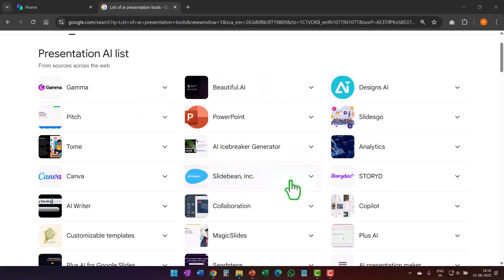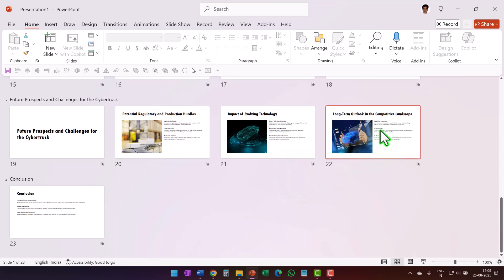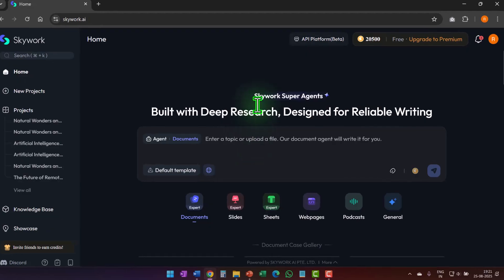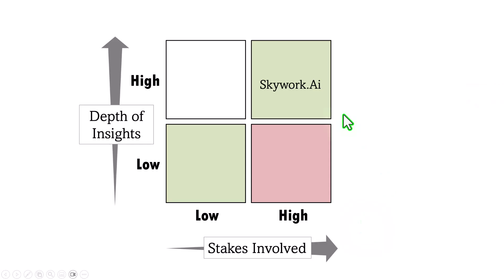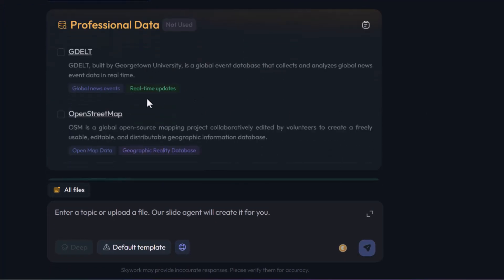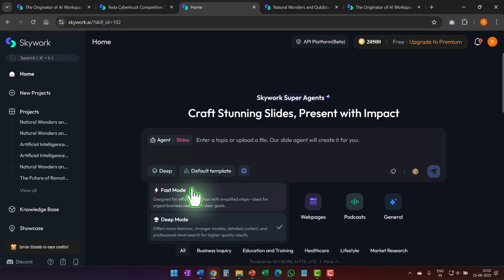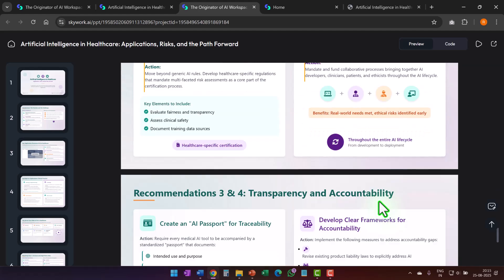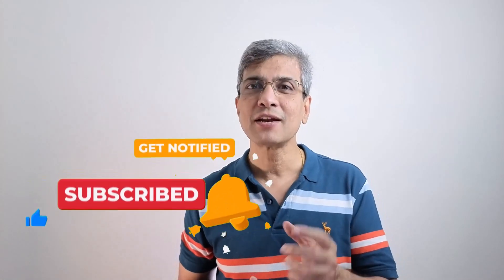What to look for in an AI Presentation tool (Skywork’s Slides Agent Review)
00:00 Introduction to Framework
02:20 Comparing Quality of AI presentations
03:48 Why Skywork for High Stakes Presentations
06:10 How to write better prompts
07:38 How to Get Apt Design Themes
08:00 How to find Professional Data
09:47 How to create Presentations Fast
10:56 Manage Credits Smartly
11:18 How to Create Presentations based on Documents
12:38 How to Collaborate
13:10 How to regenerate specific slide
13:30 How to Download File

Skywork's Slides Agent is a top AI presentation tool. Watch this review to learn what to look for in an AI presentation tool and why Slides Agent is the best choice for your presentations!